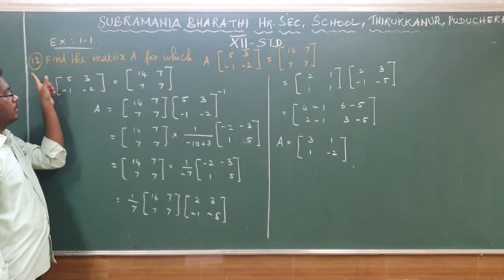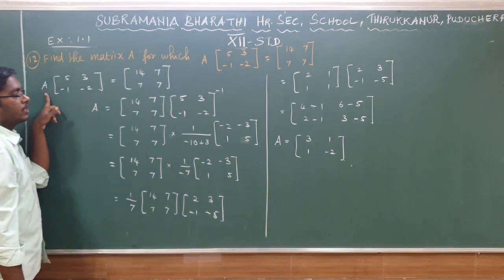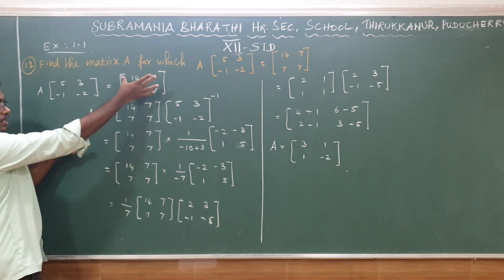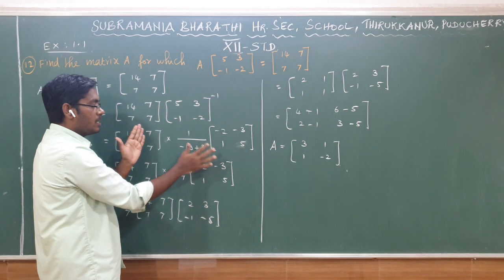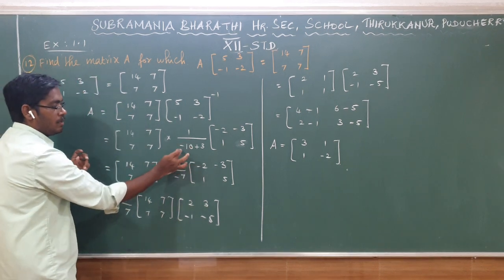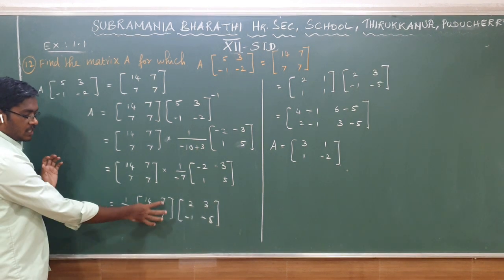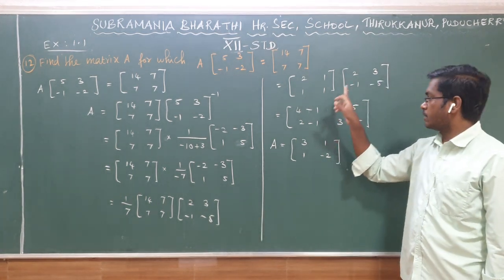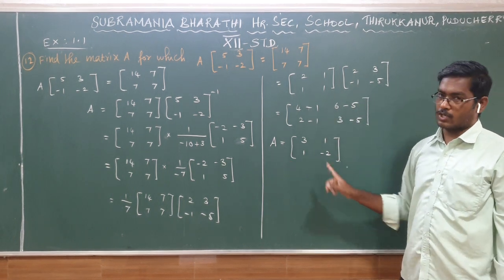Mathematics- Matrices and Determinants - XII std - Ex:1.1- Sum no: 12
12th standard - Mathematics By- Mr. M. Palani, M.Sc., M.Phil., B.Ed.,
Mathematics Lecturer, Experience: 17 years,